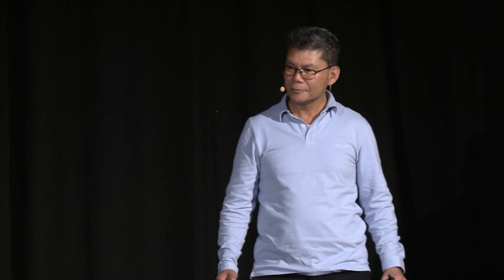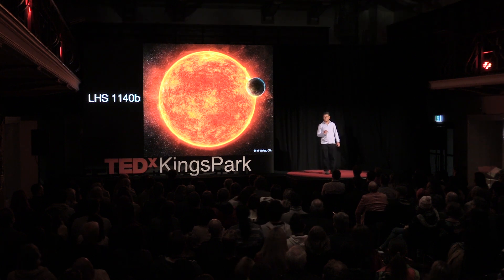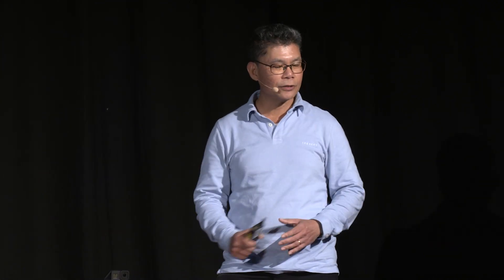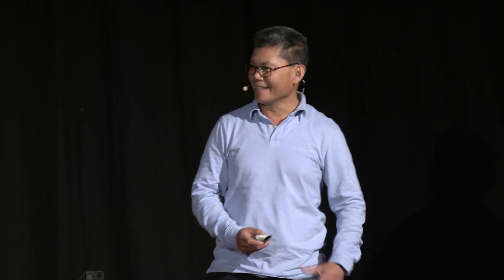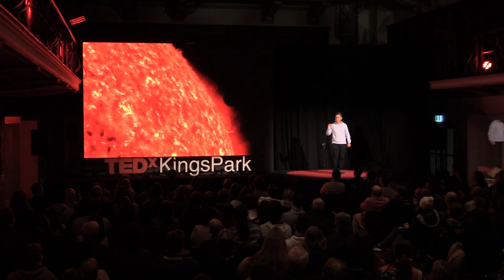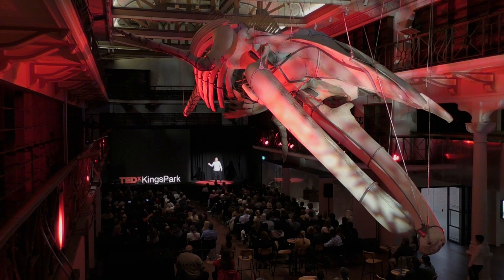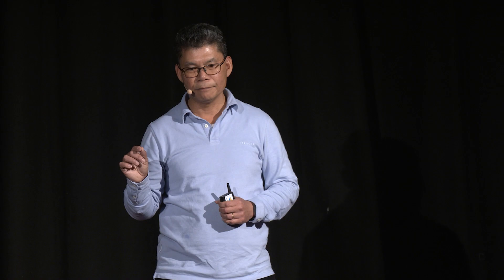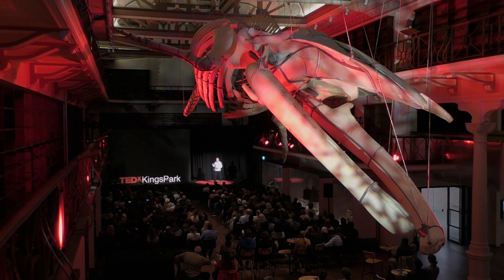Discover exoplanets and supernovas from your backyard! | TG Tan | TEDxKingsParkSalon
How can TG discover planets around other stars from his backyard? Surely you need enormous telescopes and computers out of the reach of amateur astronomers? Not so!  TG bought his first telescope in 2001 and discovered his first supernova in 2007. He has since helped discover over 80 exoplanets. He is the recipient of the Astronomical Society of the Pacific’s 2018 Amateur Achievement Award and the Astronomical Society of Australia’s Berenice and Arthur Page Medal in 2020. He is an Adjunct Senior Lecturer with the Curtin Institute of Radio Astronomy. This talk was given at a TEDx event using the TED conference format but independently organized by a local community.